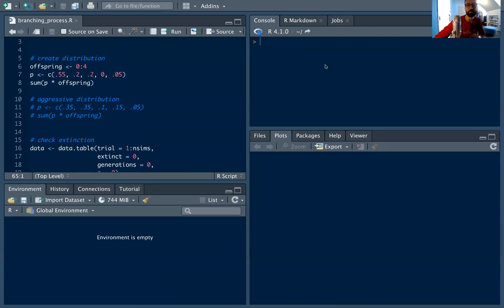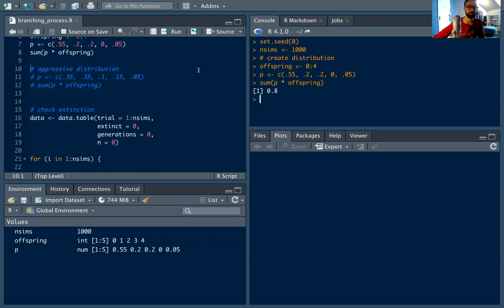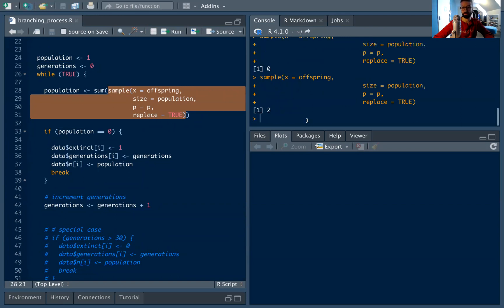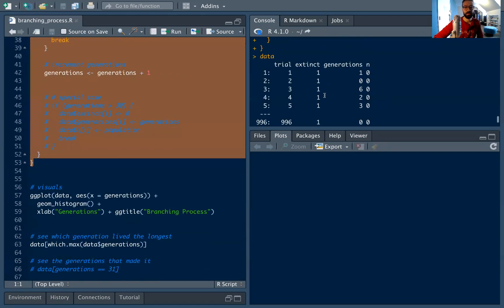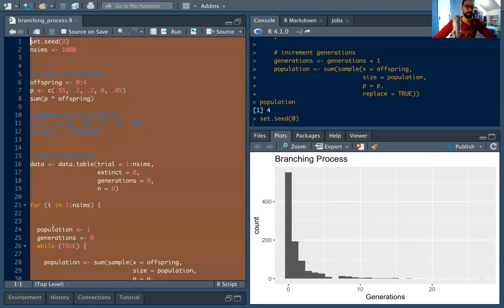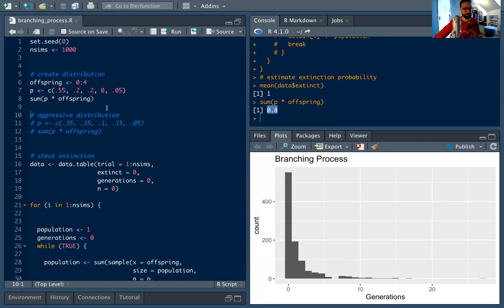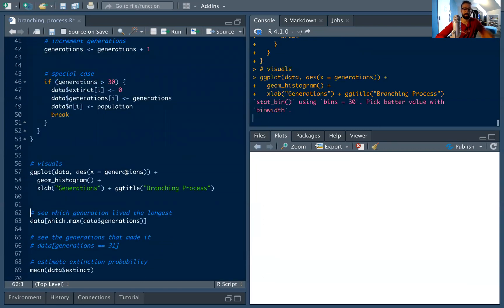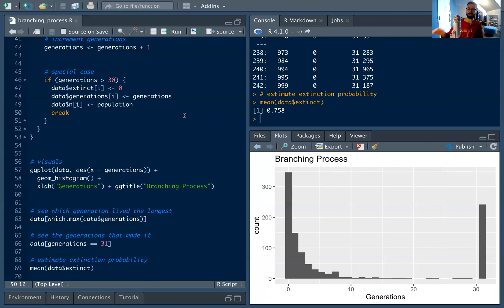Simulations: Branching Proceses (Extinction)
In this video, we use R to simulate different branching processes, with a specific focus on extinction probabilities. You can read more about branching processes here: